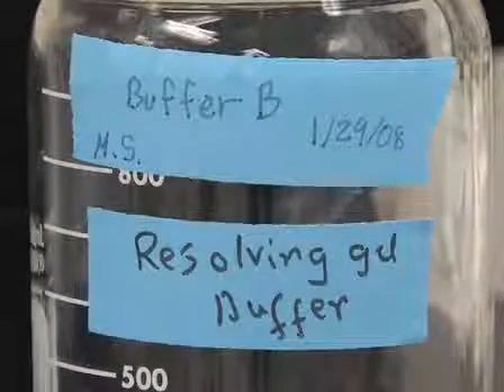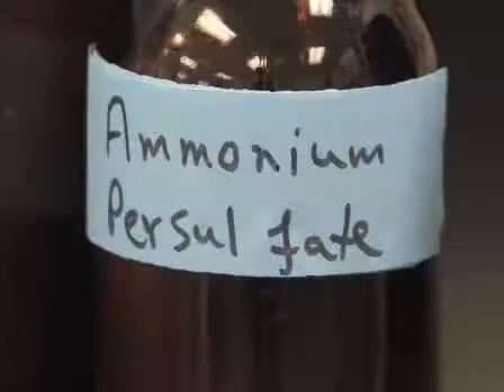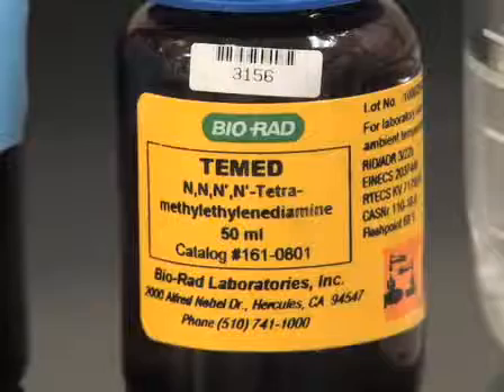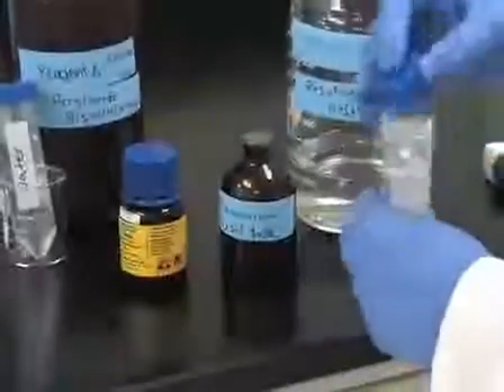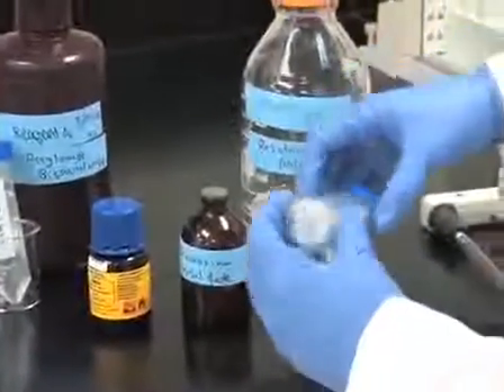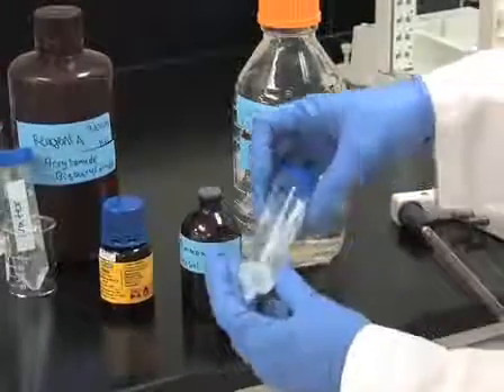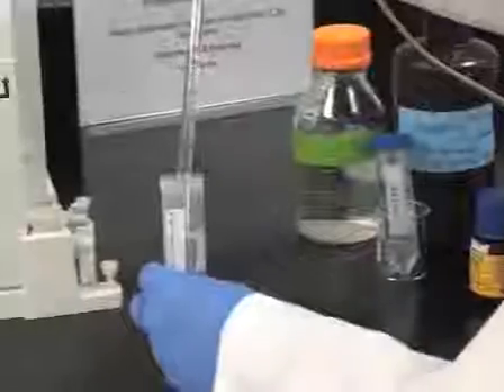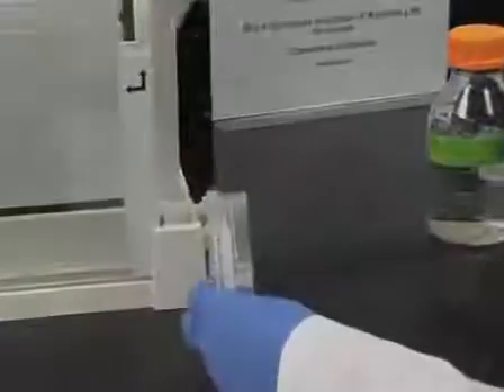Electrophoretic Separation Of Proteins l Protocol Preview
Electrophoretic Separation of Proteins -  a 2 minute Preview of the Experimental Protocol

Bulbul Chakavarti, Deb Chakavarti
Keck Graduate Institute of Applied Life Sciences, Proteomic Center;

In this video, we demonstrate a method for electrophoretic separation of proteins using poly-acrylimide gel electrophoresis  (PAGE).